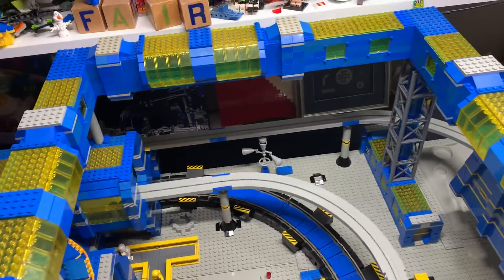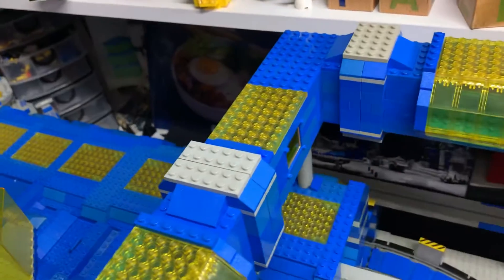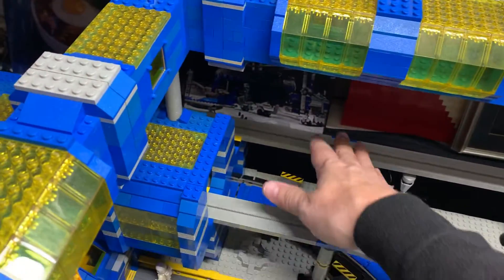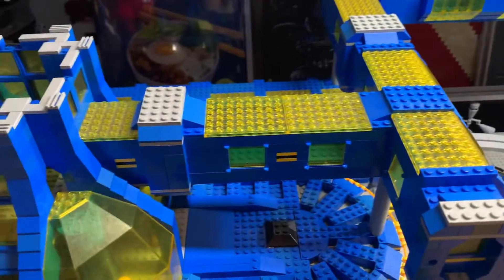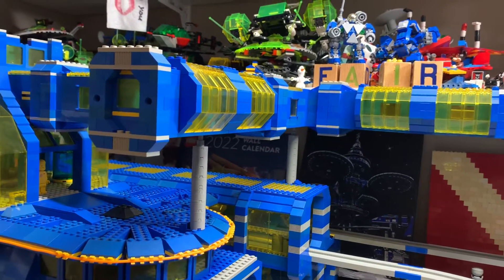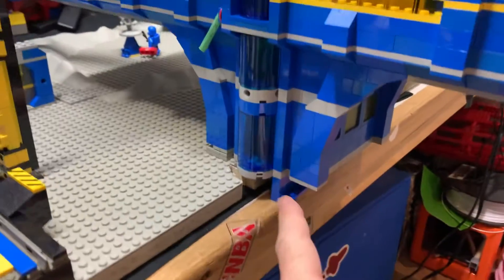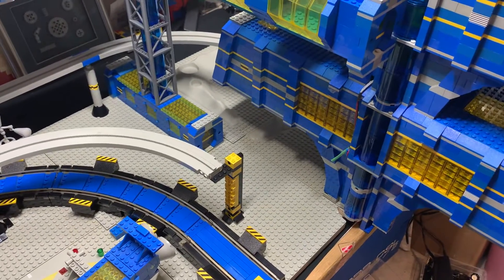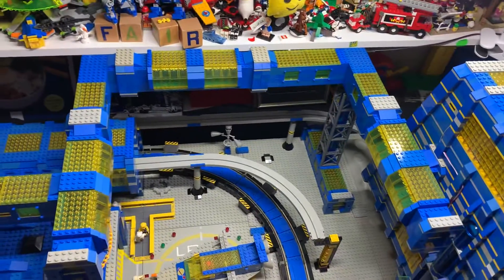DKP - Addendum Night 2 - modding the corridors